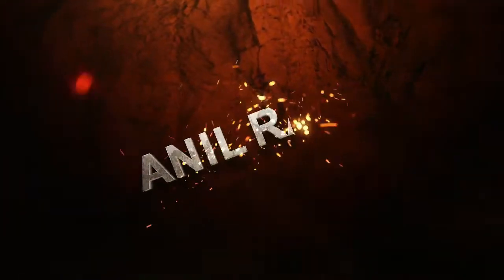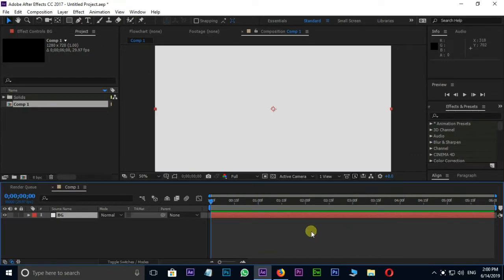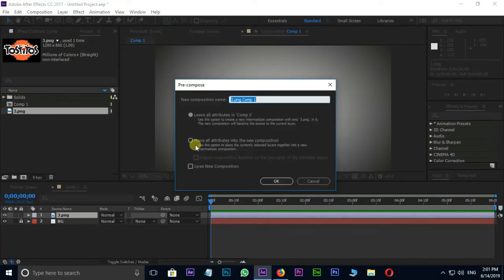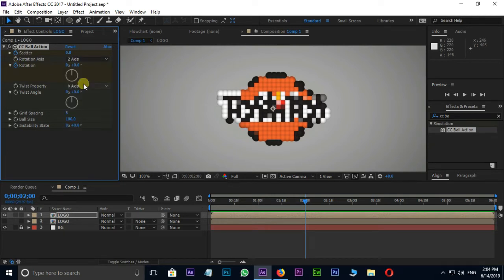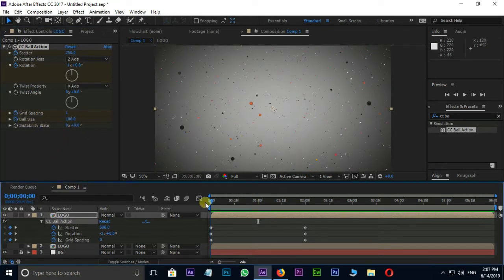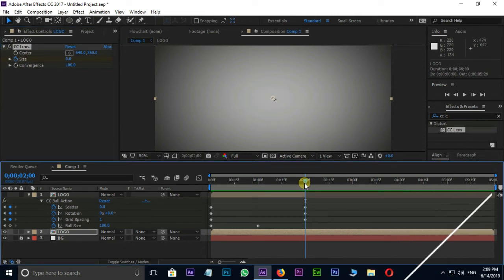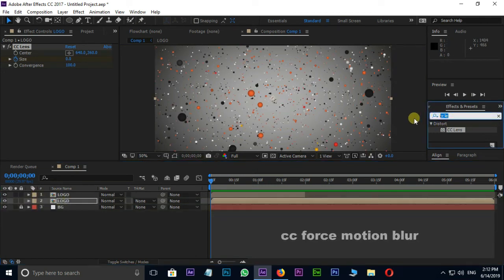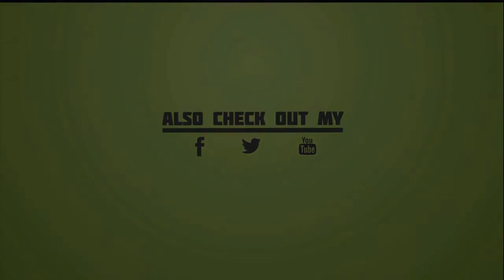Elegant Logo Animation in After Effects - after effects logo tutorial no plugins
Hi Friends, welcome back to other after effects tutorial,
In this tutorial you should learn 5 seconds long logo
intro for your channel,this is so simple to create and learn
many more techniques in after effects.